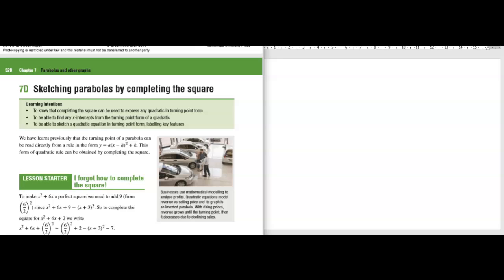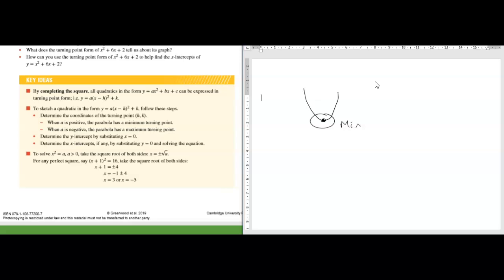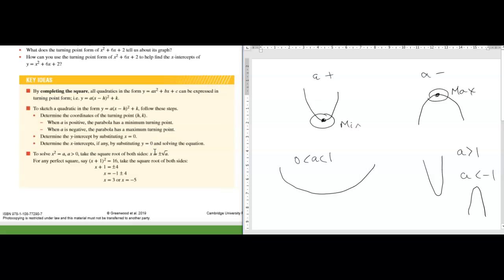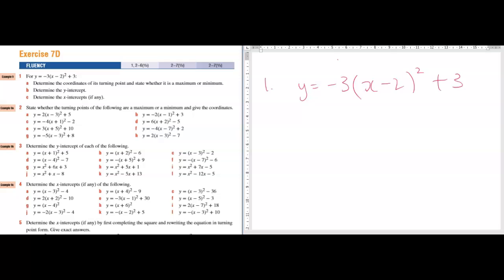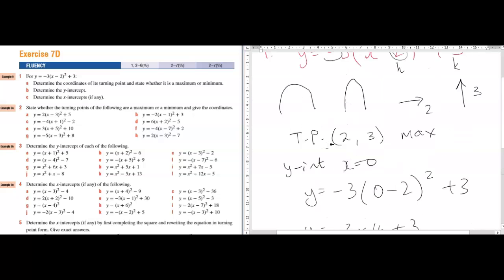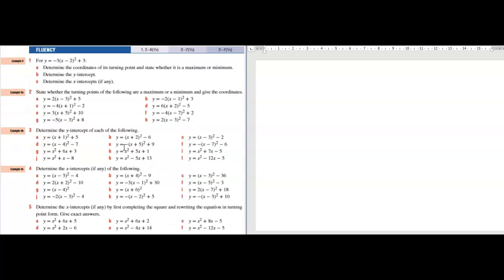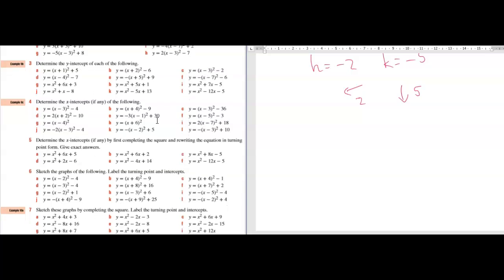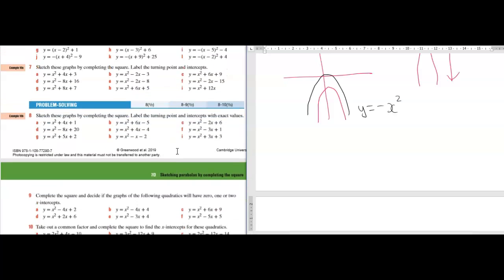Year 10 Maths_7D Sketching parabolas by completing the squar